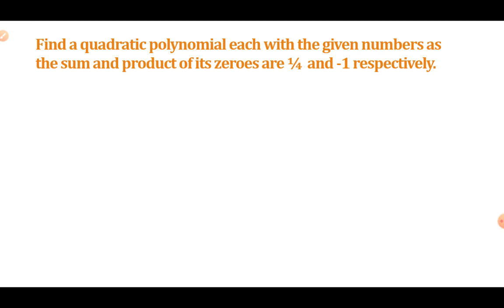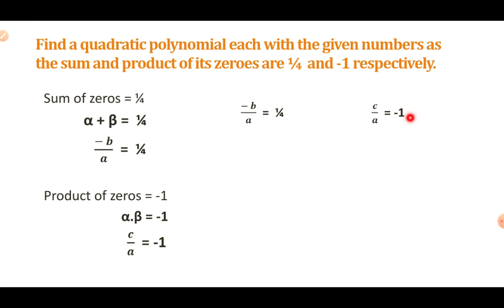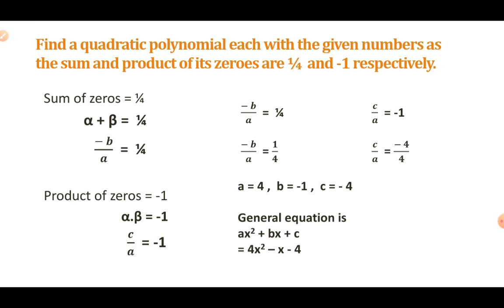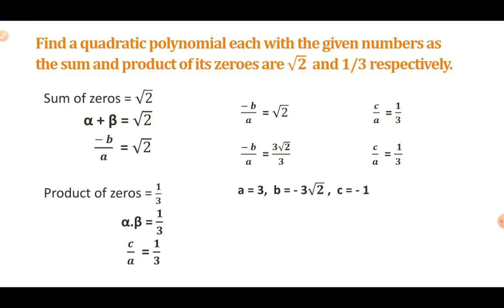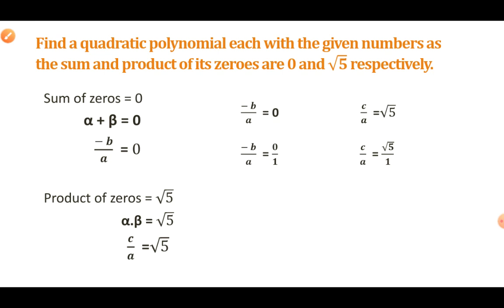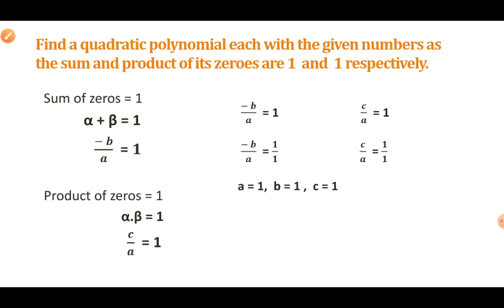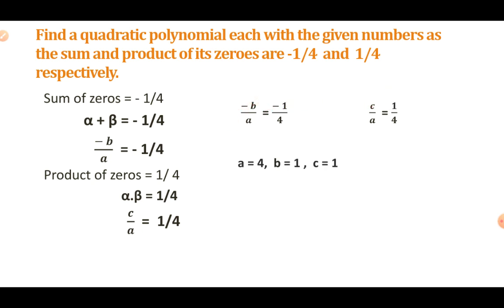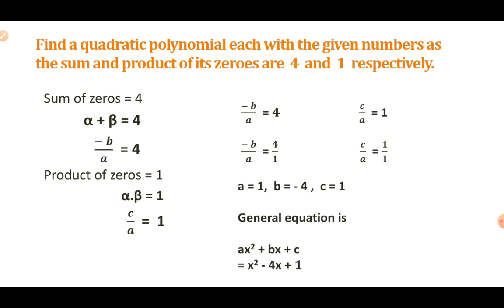Chp 2 Polynomials (Part 4) | Class 10 | Ex 2.2 (Que 2)